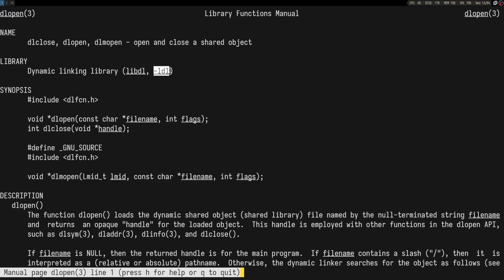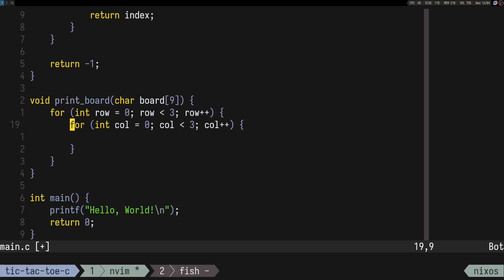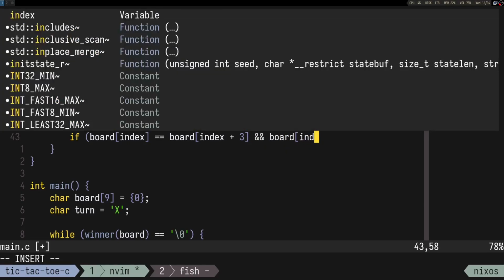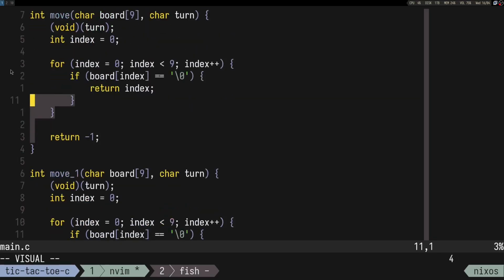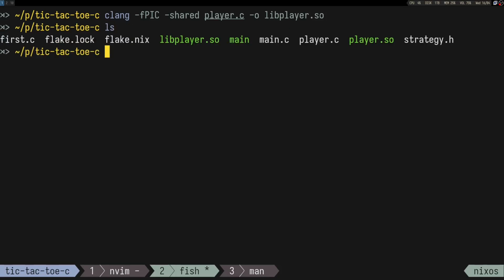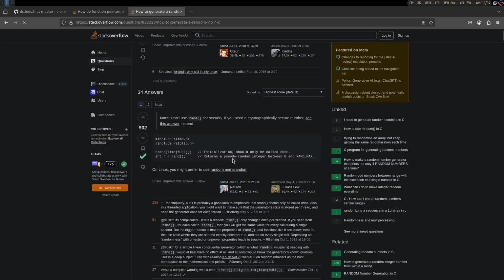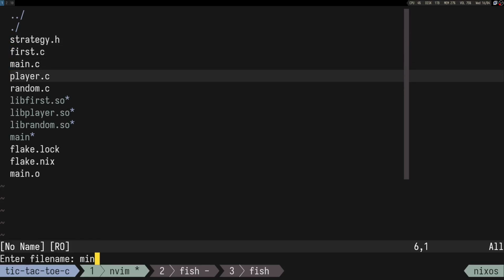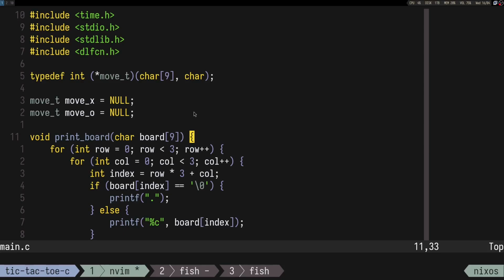Tic Tac Toe | Dynamic Linking in C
Today I will look into dynamic linking in C. We will use dlopen and other functions to implement different AI's for a simple Tic Tac Toe game in C.

Chapters:
00:00:00 Intro
00:04:24 Tic Tac Toe
00:38:07 Dll Loding
01:14:06 Outro